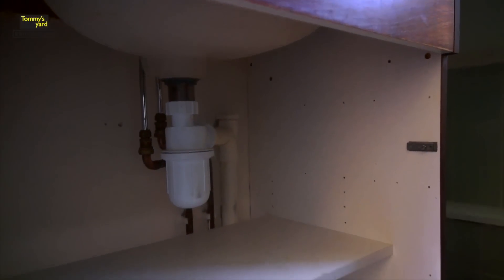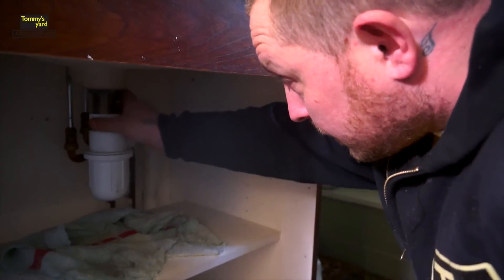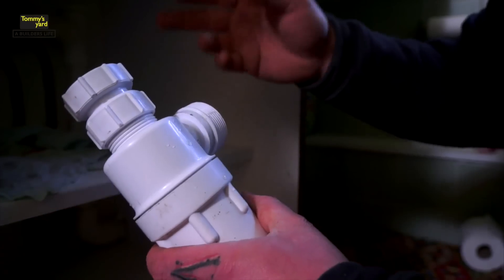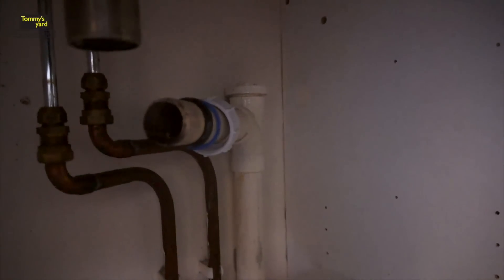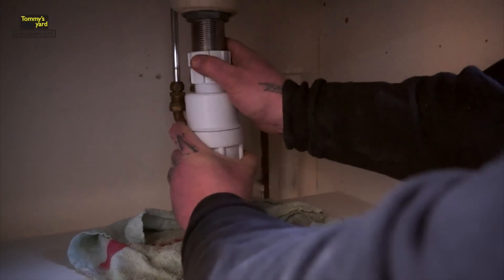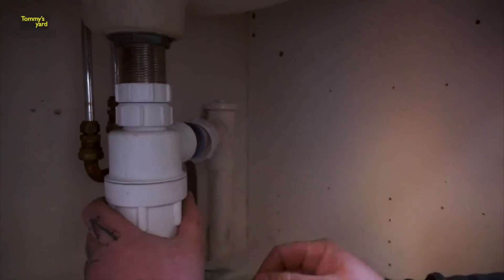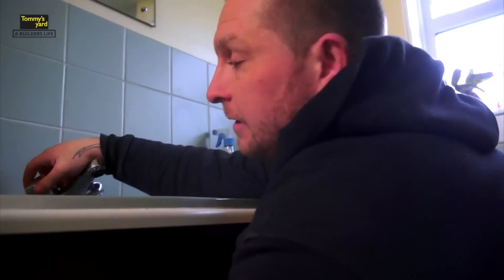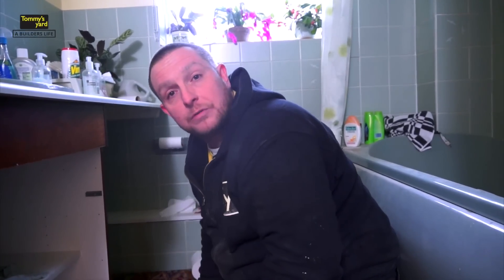Tommy's Yard How to change a basin bottle trap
This video will show you how to change an extendable basin bottle trap with, wait for it, just your hands.

Enjoy watching and keep yours eyes peeled for more.

For all your building material and tool needs pop to.